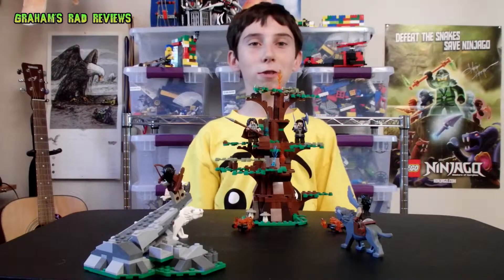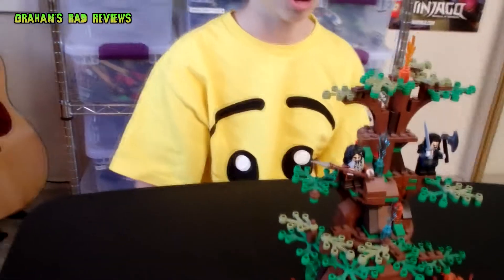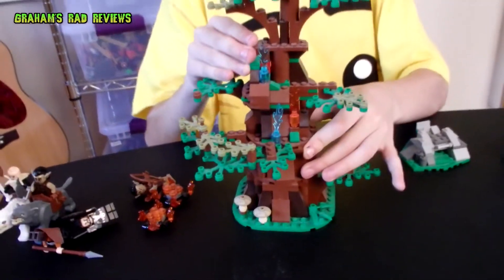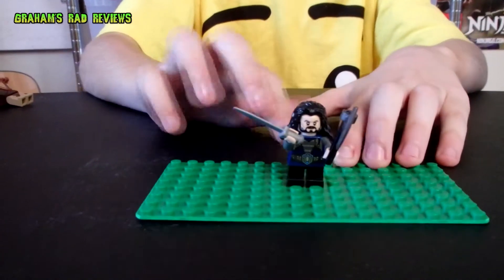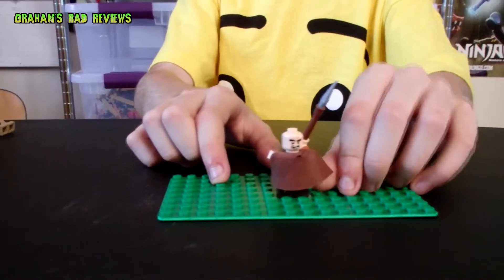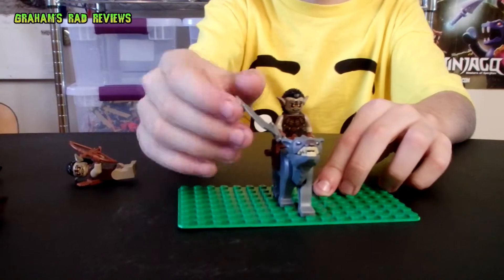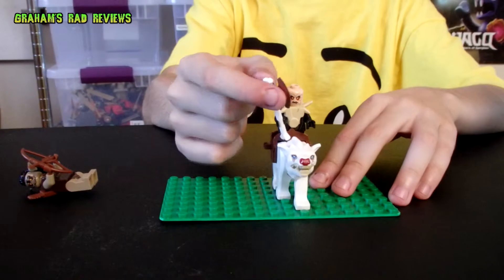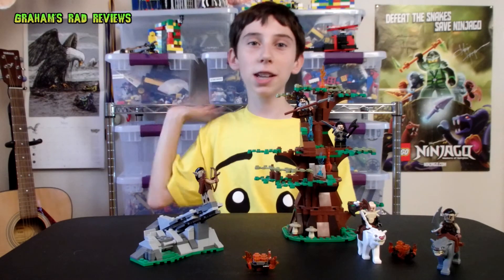LEGO The Hobbit Attack of the Wargs Review